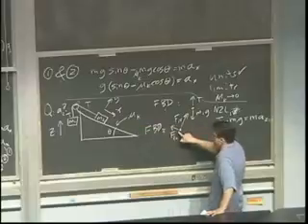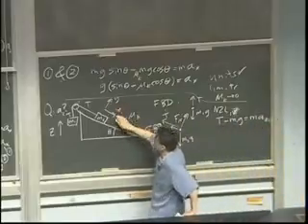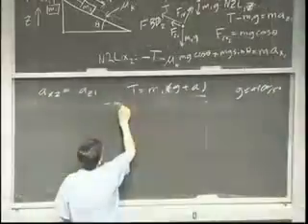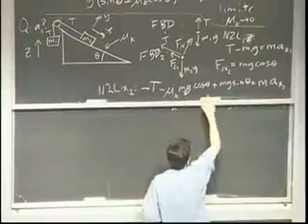07 2013 02 12 Lecture 7 Yet more on Newton's Laws002